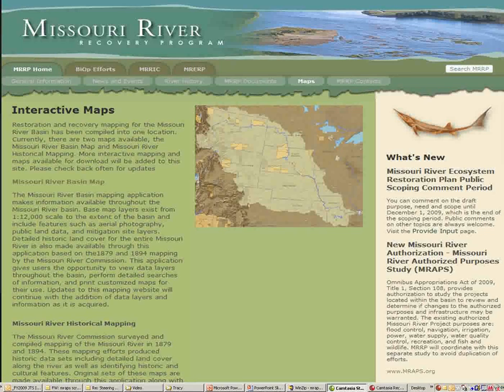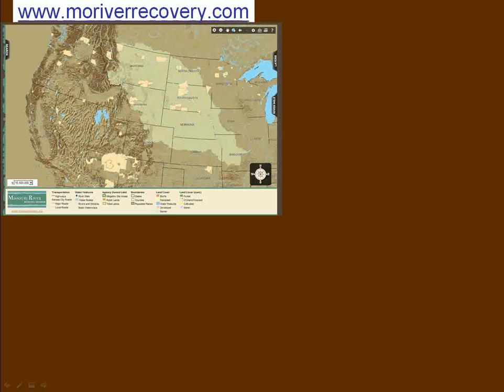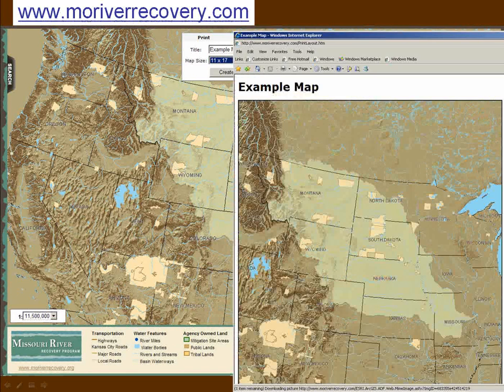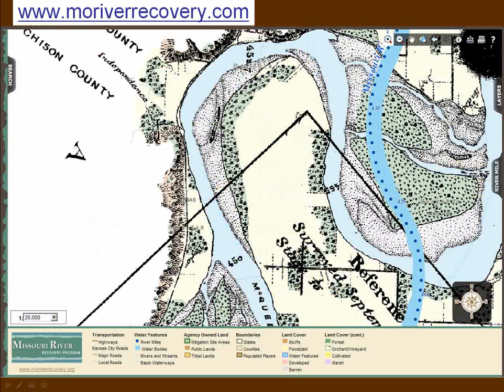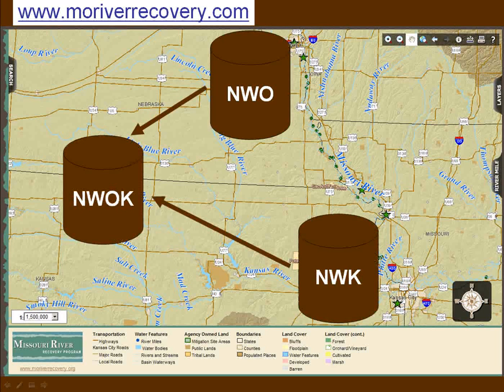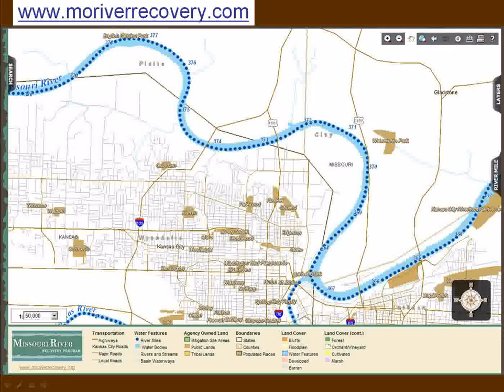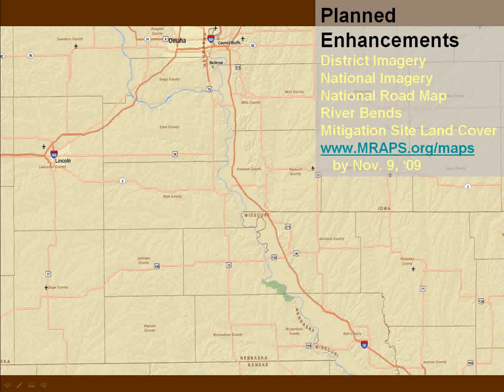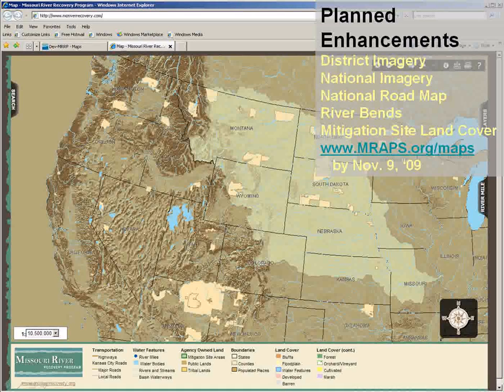Overview of the Missouri River Recovery Program (MRRP) Mapping Application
The Missouri River Recovery Program's (MRRP) mission is to implement actions to accomplish Missouri River ecosystem recovery goals in coordination and collaboration with agency partners and stakeholders.   The MRRP released its Public Mapping Application in the fall of 2009. The mapping site will be used by all elements of the MRRP to make geospatial information available to the public. You can also find the mapping application through program's official web

This video provides a brief overview of the mapping site and a discussion of the planned additions to enhance its capabilities